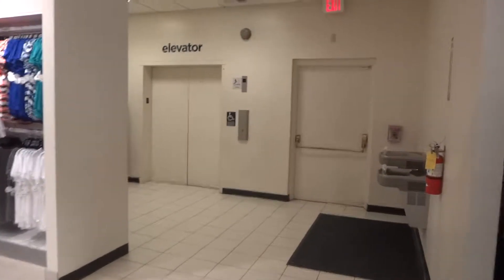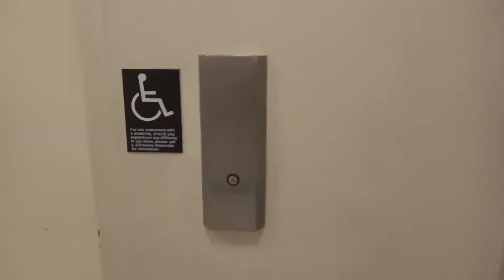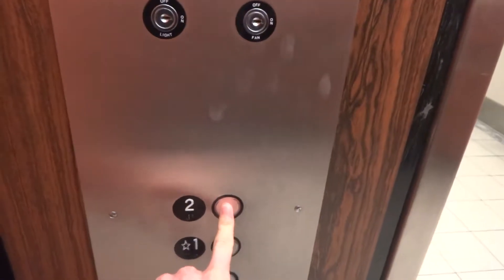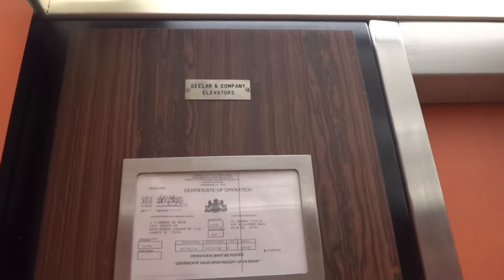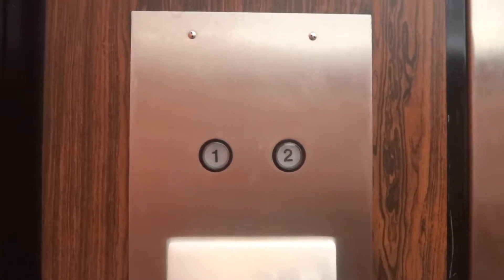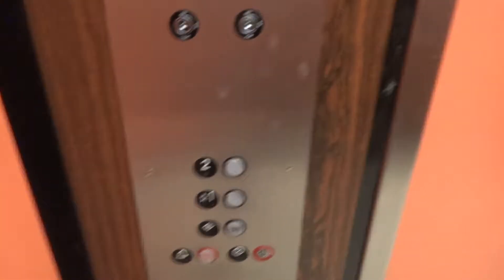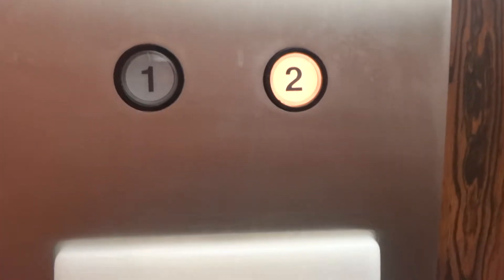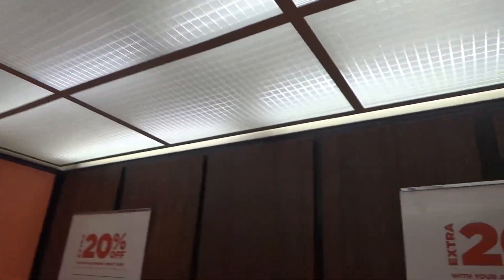1975 Dover (By Seelar) Hydraulic Elevator - JCPenney - Millcreek Mall - Erie, PA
This was a nice JCPenney elevator from the 1970s. According to Nathan Andrew Davis, Seelar distributed Dover elevators in Erie, PA.

Technical Specifications:

Brand: Dover (By Seelar)
Installed: 1975
Weight Capacity: 4,500 or 5,000 Pounds (2,041 or 2,268 Kilograms)?
Motor Type: Below-ground Hydraulic (Dry-Powered Pump Unit)
Controller Type: Relay
Fixture Type (Call Stations): Innovation Universal (California Code)
Fixture Type (In-car Panel & Floor Indicator): Dewhurst?